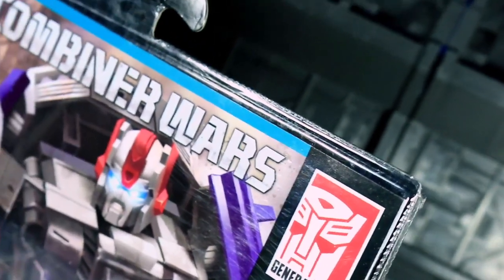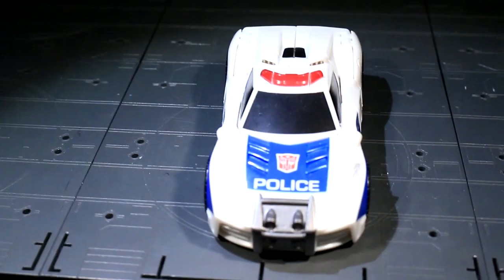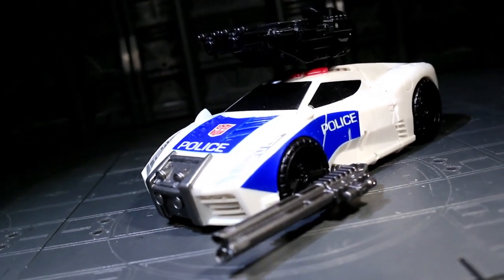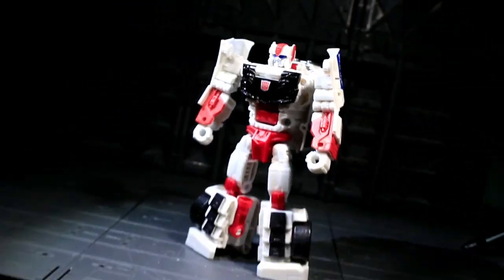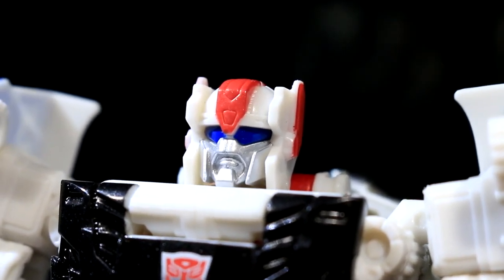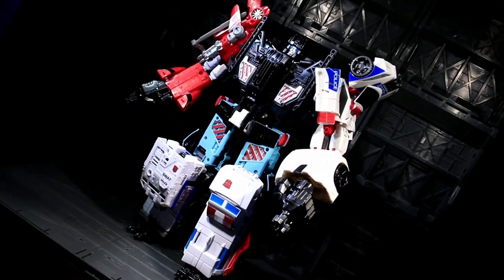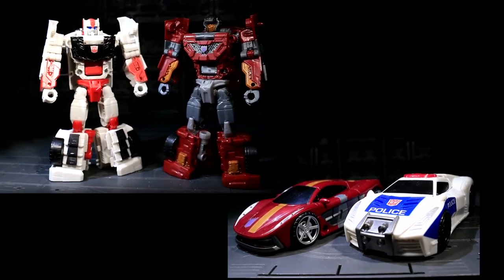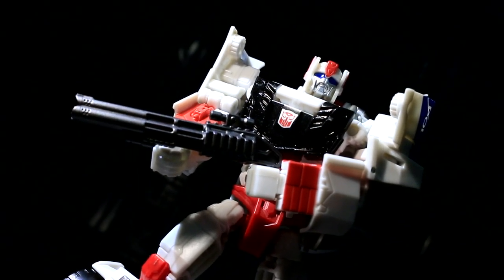Combiner Wars Deluxe Streetwise (Transformers Generations) - Vangelus Review 295-C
Streetwise brings the return of his true name, and a further redefinition of the term 'retool' within Transformers.